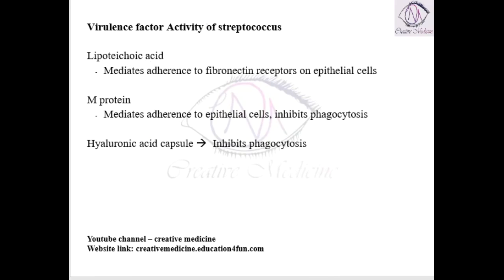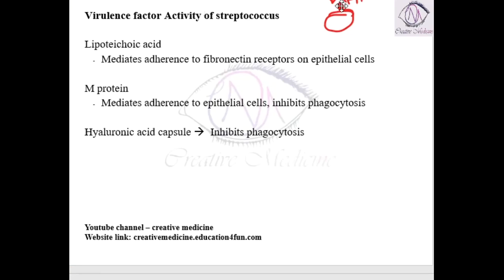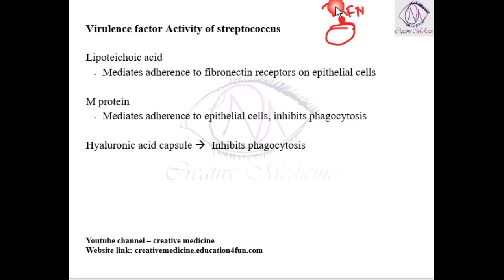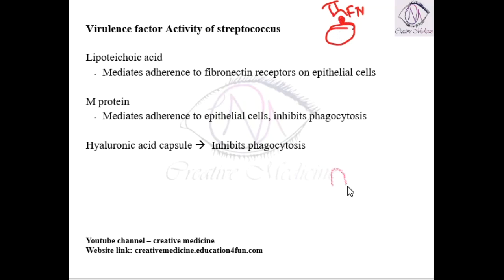Lec 7 Streptococcus Virulence Factors || MICROBIOLOGY